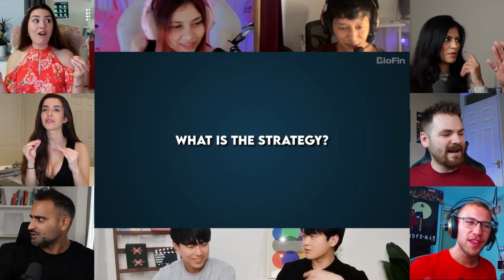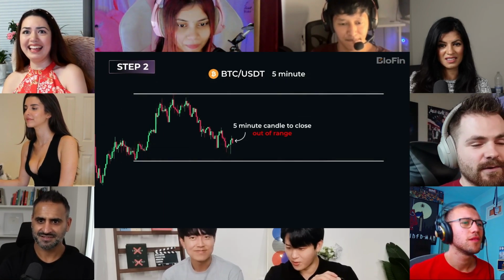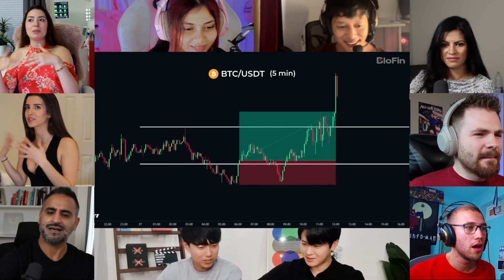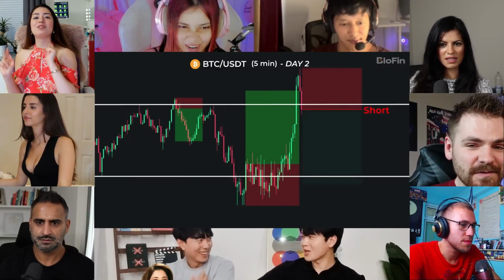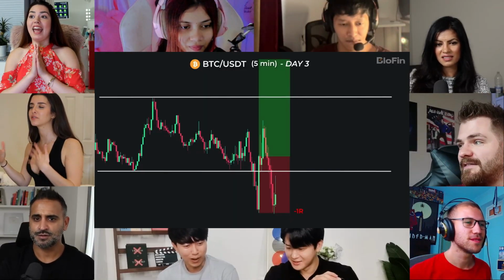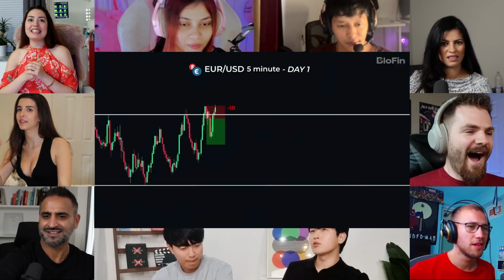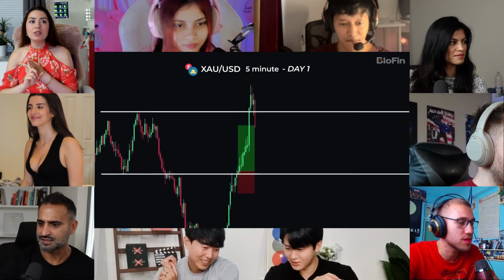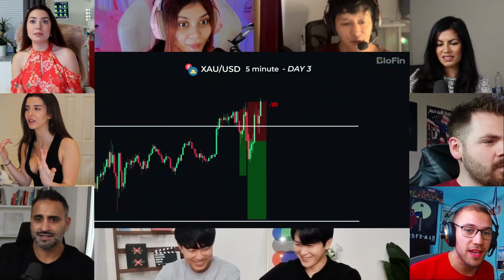The Simplest Scalping Strategy I have Ever Used (Works Daily)